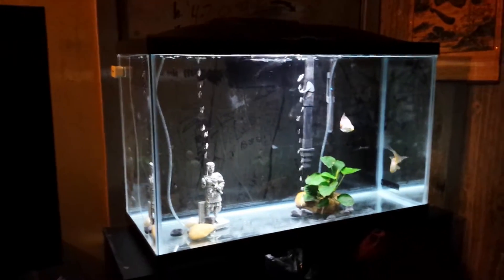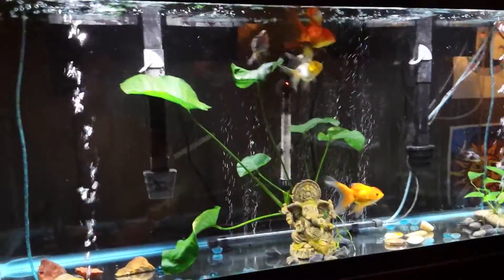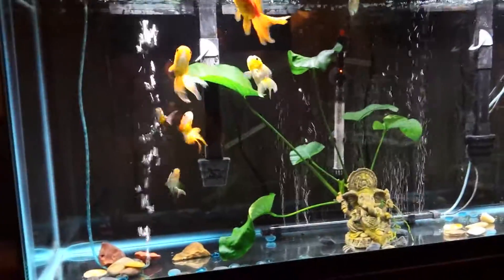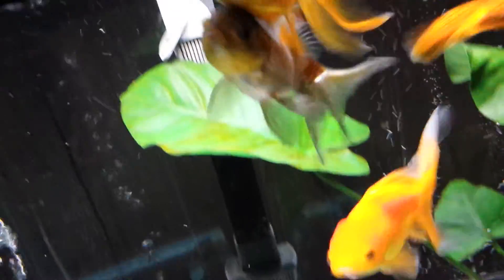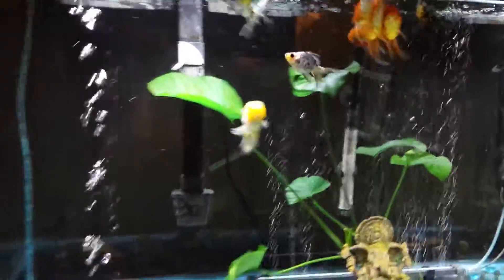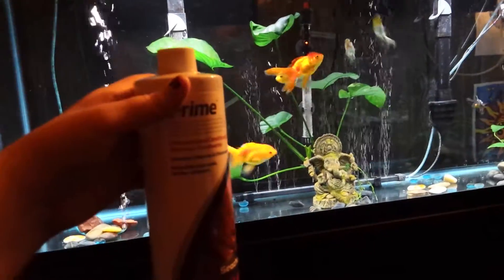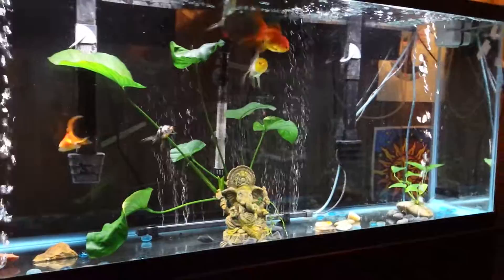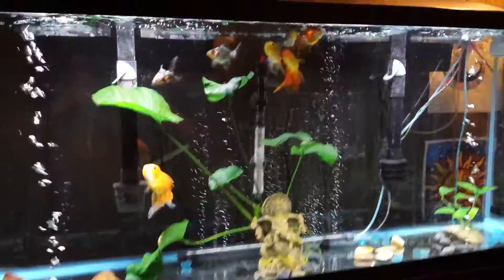Goldfish with Ich / ick - what treatments I used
Api super ick cure did kill the parasite.. but also killed my beneficial bacteria so I'm not going to recommend it.

My Recommendations :
•1 tablespoon of aquarium salt per 5 gallons.
•Do not use epsom salt.
It's better to use on constipated fish.. not fish with ich.
•Raise temp to 86° slowly over 2 day period.
•Seachem Paraguard medicine dosed each night - at bedtime.
•Crushed garlic cloves fed 1 time every 2 days.
•Large garlic clove floating in water for 1 week.
(Garlic is optional)
•50% Water changes every 3 days.
Replace that 50% of salt lost during water change.
•Use a gravel vacuum to suck up any ich eggs laying on bottom of your tank.
•Treat your tank for at least 7-9 days.. even if your fish seem better. Preferably up to 10-14 days. I treated for 10 days.

•Keep your goldfish at a constant 78-80° to help keep ich away.
No higher than 80°.

Ps:
Fluval heaters suck.
Go for the Marineland heaters.
Always buy heater that is for a tank slightly larger than your tank. Example: you have 40 gallon tank. Buy heater that can heat at least 50-60 gallons.

Good luck!!